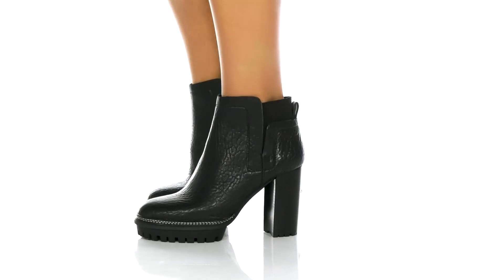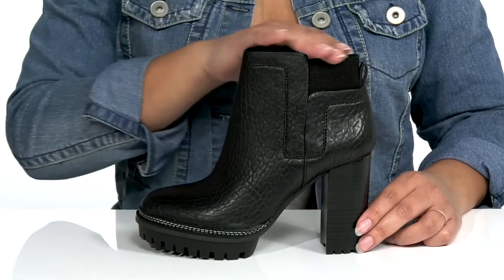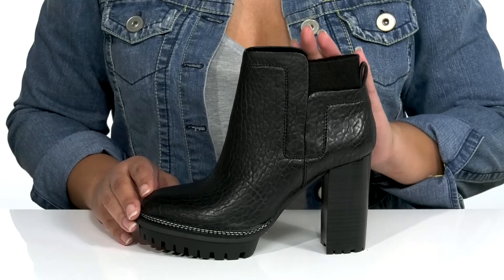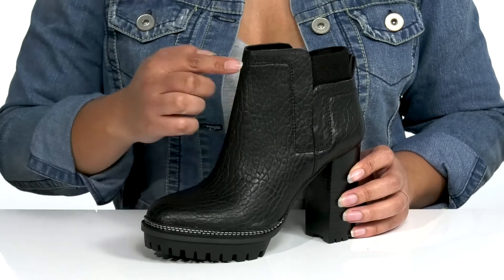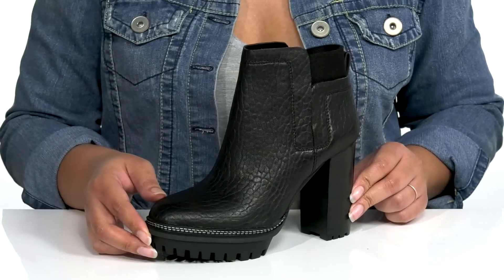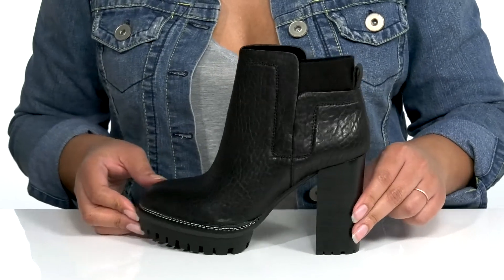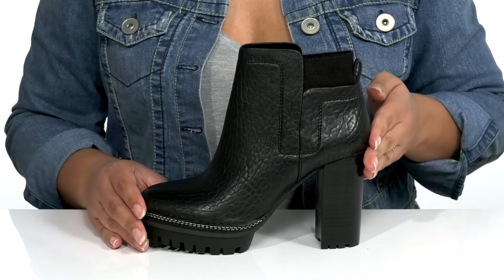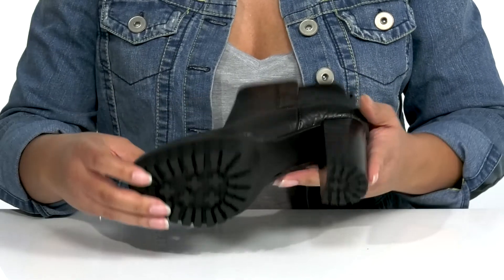Vince Camuto Erinia SKU: 9619909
Vince Camuto&reg; Erinia.
Leather upper.
Synthetic lining and insole.
Rubber sole.
Imported.